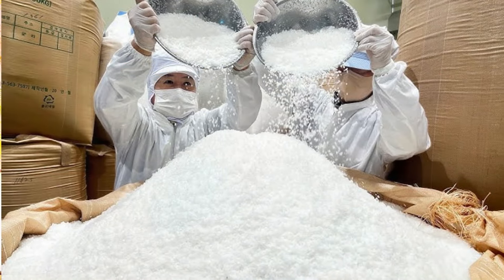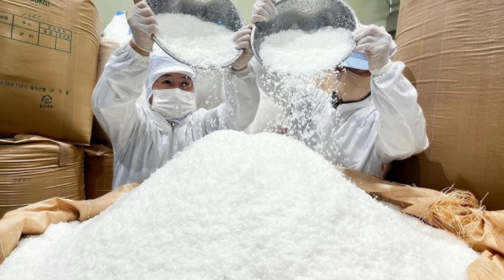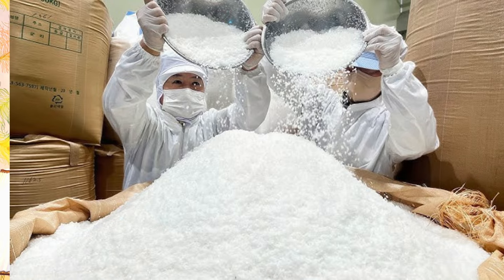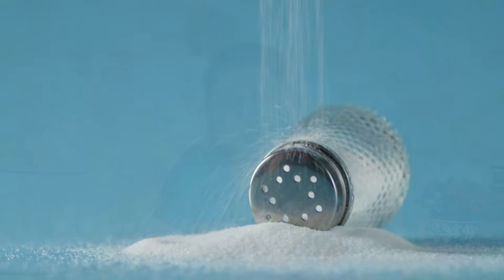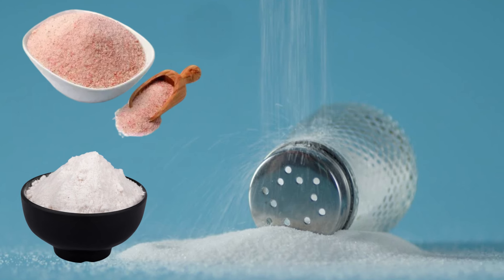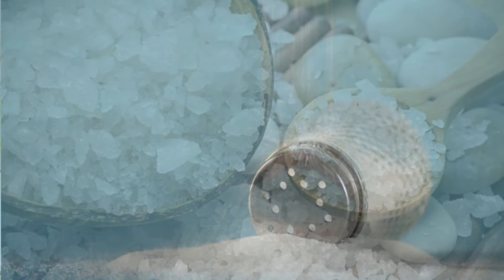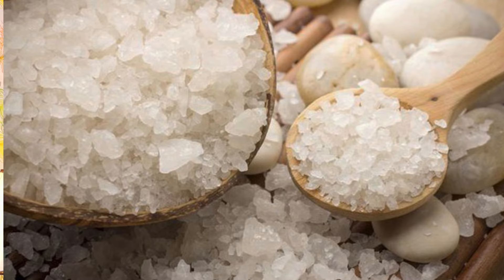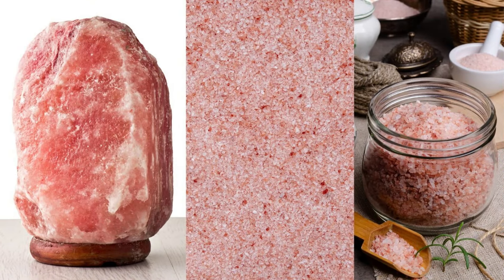प्रेगनेंसी में ये कौनसा नमक खाना चाहिए ? Which salt is Safe in Pregnancy in hindi - Youtube mom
क्या आप गर्भवती है ? इस दौरान आपको क्या करना चाहिए । जिससे आप व् आपका गर्भ सुरक्षित रहे, सब कुछ इस वीडियो में बताया गया है।यह काफी पूछा गया सवाल है और इसके फायदे भी काफी है तो देखना ना भूले।

𝗪𝗢𝗠𝗘𝗡 𝗣𝗥𝗢𝗗𝗨𝗖𝗧𝗦
Sanitary Napkins/pads
Sanitary Napkins/pads
Disposable panties
Reusable sanitary clothes

𝗧𝗘𝗦𝗧 𝗞𝗜𝗧𝗦
OVULATION TESTING KIT
PREGNANCY TEST KIT
PREGNANCY TEST

𝗠𝗔𝗧𝗘𝗥𝗡𝗜𝗧𝗬 𝗜𝗧𝗘𝗠𝗦
PREGNANCY PILLOW
MATERNITY UNDERWEAR
MATERNITY GOWN DRESS